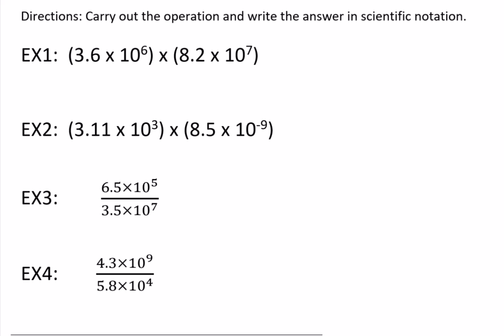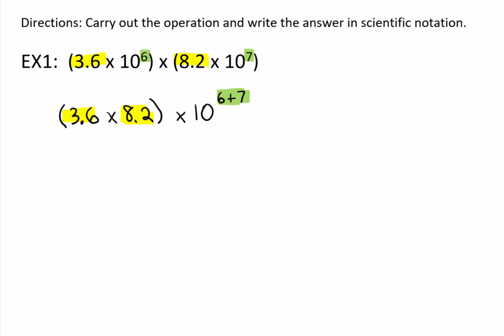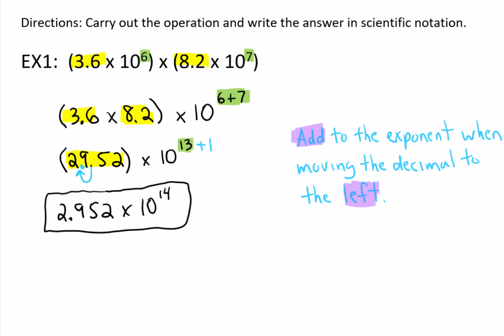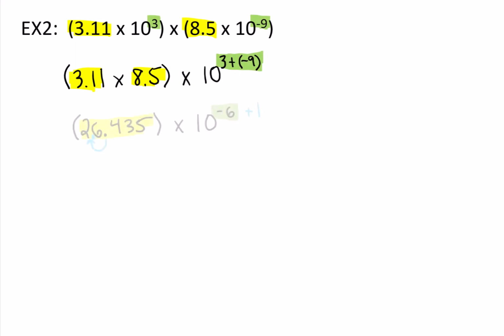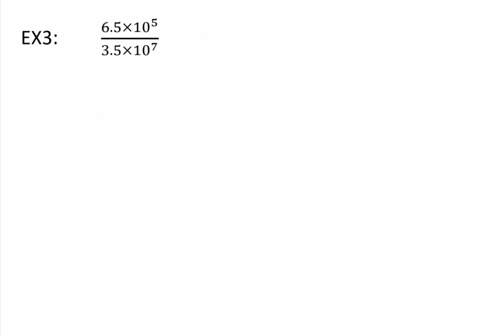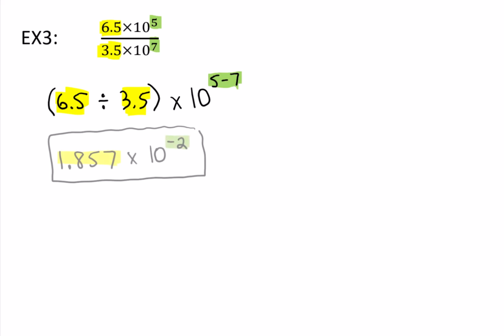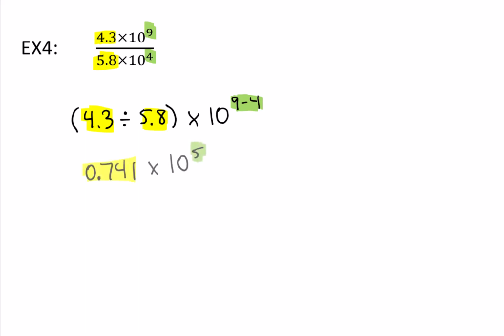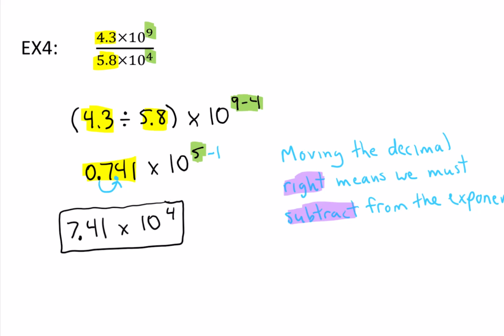Scientific Notation - Multiplying and Dividing